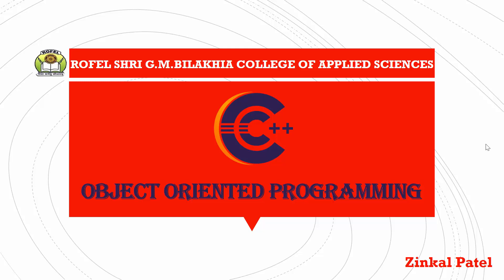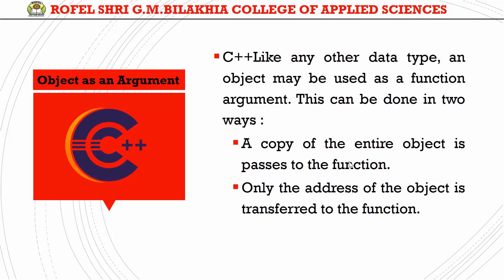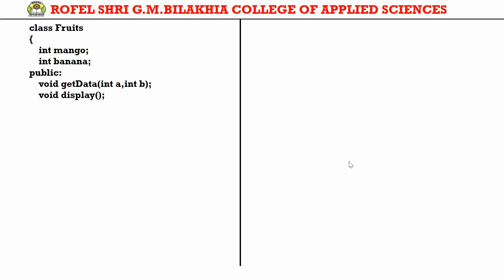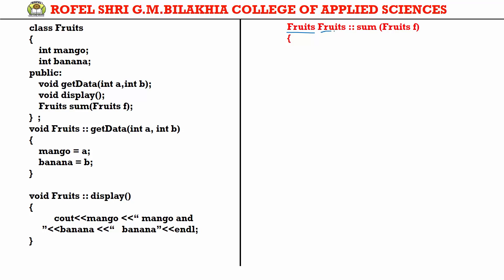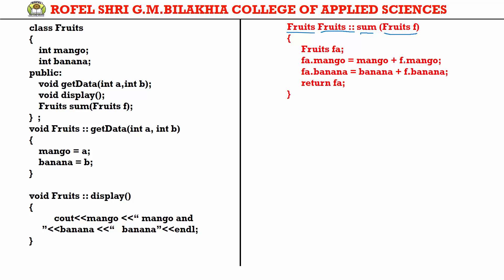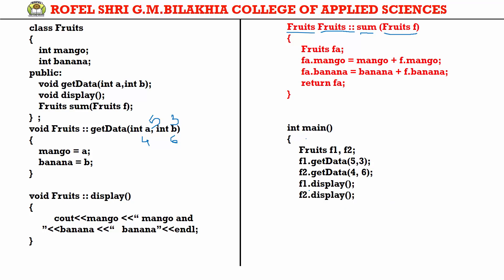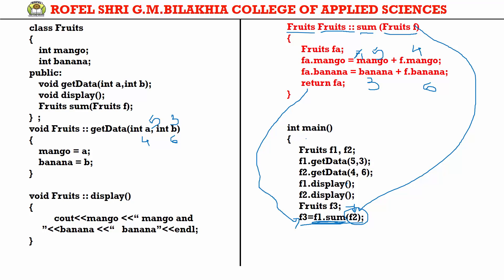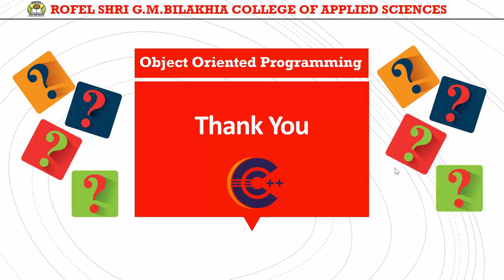Lec 31 Object As Function Argument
Object As Function Argument with returning object example.